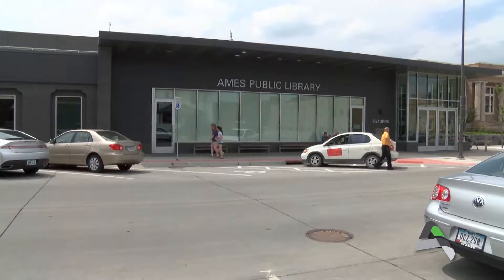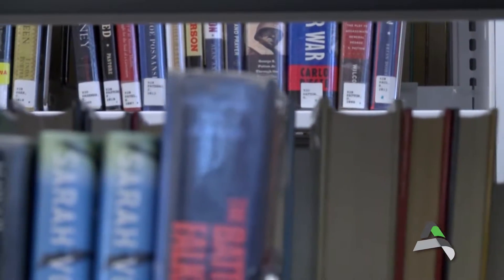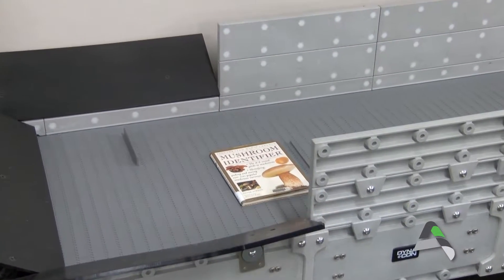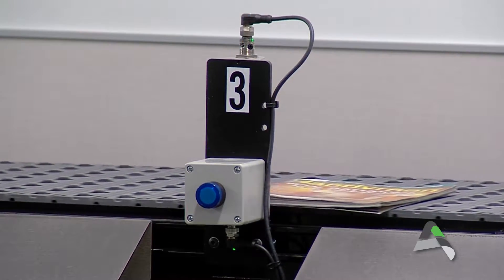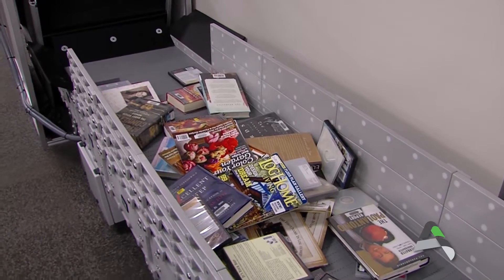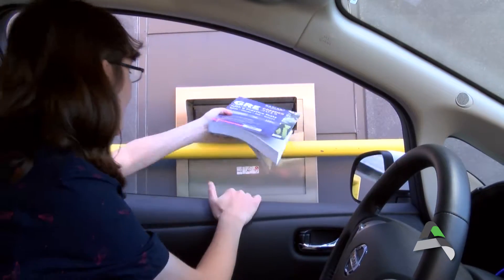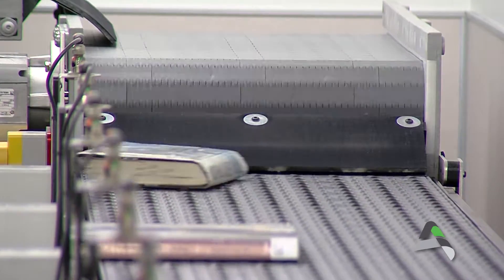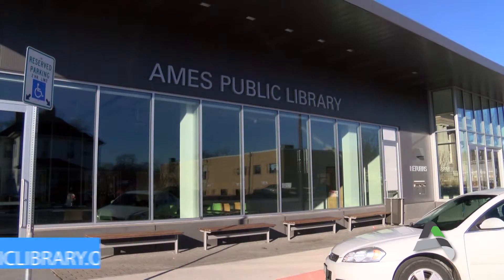Automated Materials Handling System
The Ames Public Library checks out several materials each day.  But how do they check them back in and get them back on the shelf for the next person?